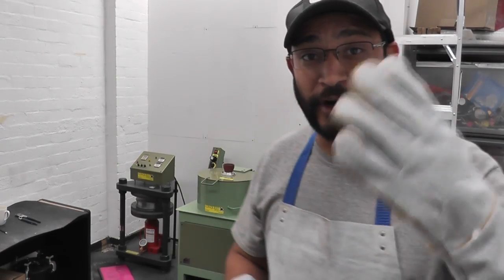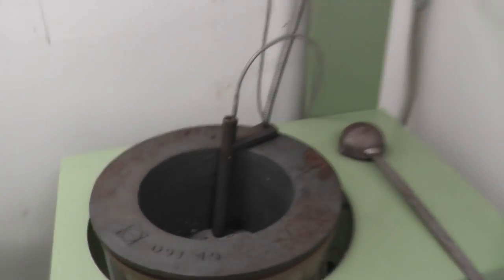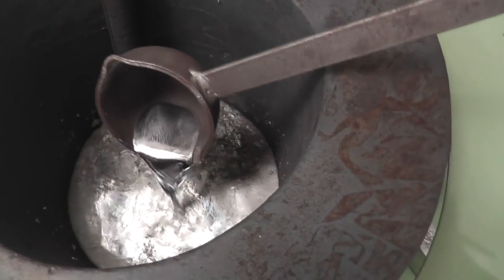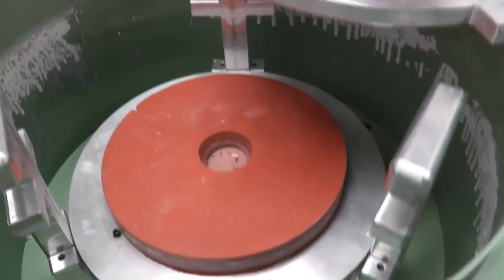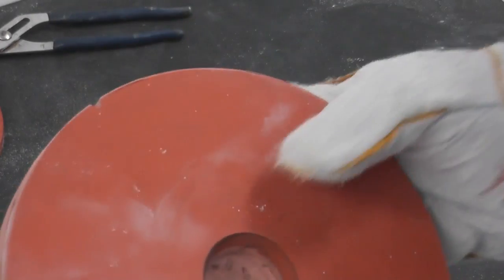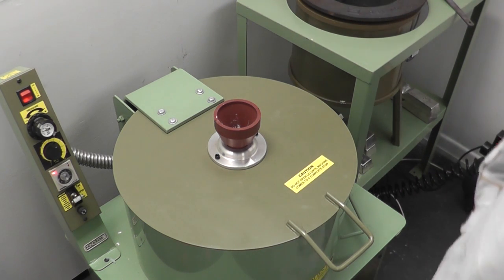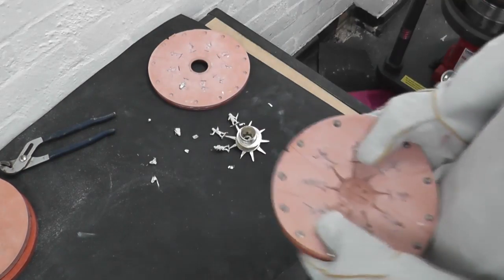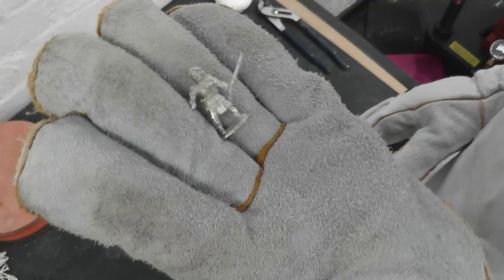Spin casting miniatures in metal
It's been a long journey, but things are moving along finally!  Just a short video about casting figures in white metal.  No doubt there will be loads of stuff for me to learn, but I'm looking forward to getting our hands on some of our own figures and bringing them to market soon!